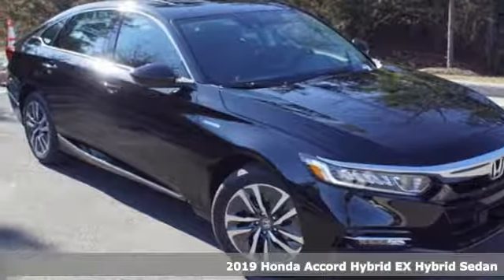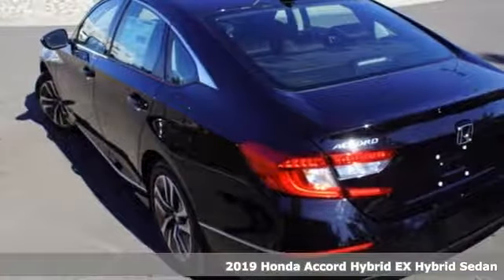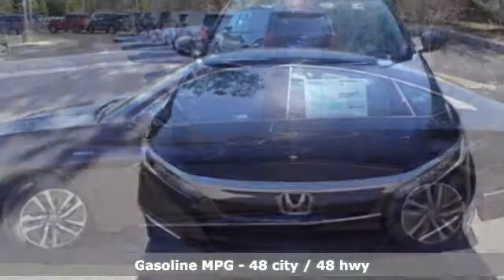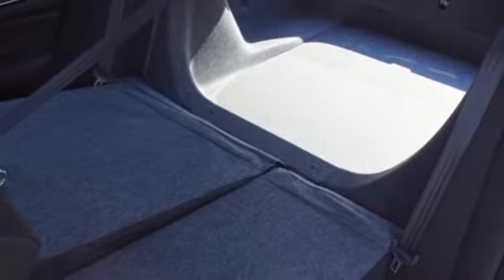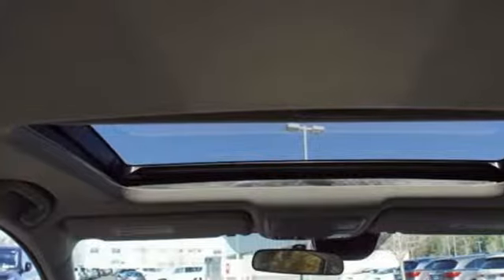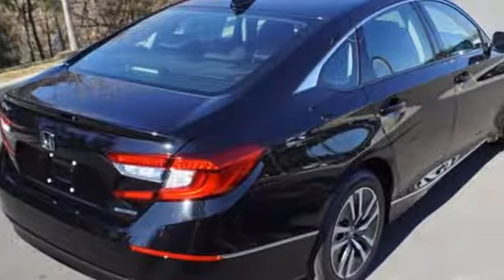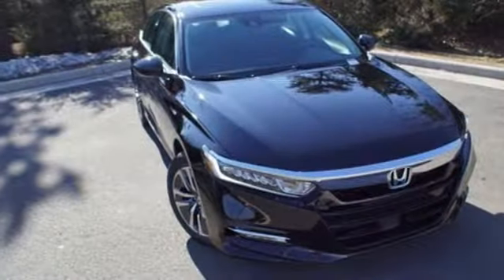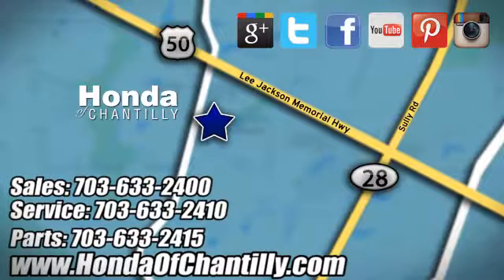New 2019 Honda Accord Washington DC MD Chantilly, DC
Year: 2019
Make: Honda
Model: Accord
Trim: Hybrid EX
Engine: 2.0L 4-Cylinder DOHC 16V i-VTEC
Transmission: eCVT
Color: Black
Interior: Black
Stock #: HCKA007681
VIN: 1HGCV3F45KA007681
Crystal Black Pearl 2019 Honda Accord Hybrid EX FWD eCVT 2.0L 4-Cylinder DOHC 16V i-VTECbrbrRecent Arrival! 48/48 City/Highway MPGbrbrbrAll prices exclude taxes, title, license, and dealer processing fee of $799.00. Published price subject to change without notice to correct errors or omissions or in the event of inventory fluctuations. All features not on all vehicles. Vehicles shown are for illustration purposes only. MPG is based on 2017 EPA mileage ratings. Use for comparison purposes only. Your actual mileage will vary, depending on how you drive and maintain your vehicle, driving conditions, battery pack age/condition (hybrid only), and other factors.

Address:
4175 Stonecroft Boulevard